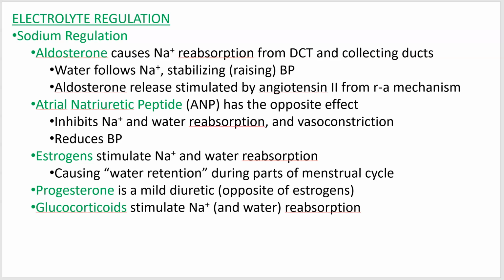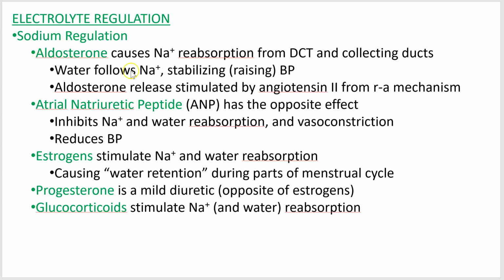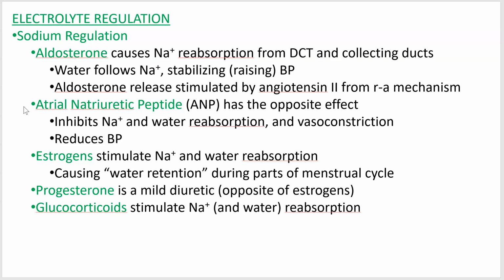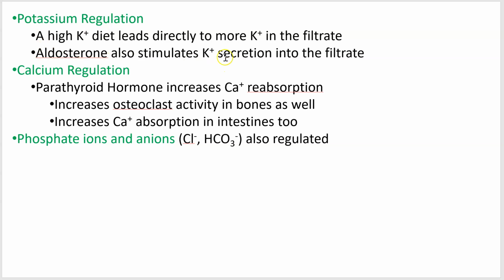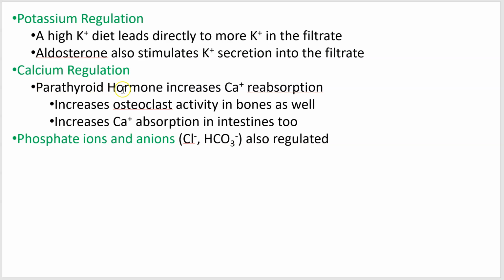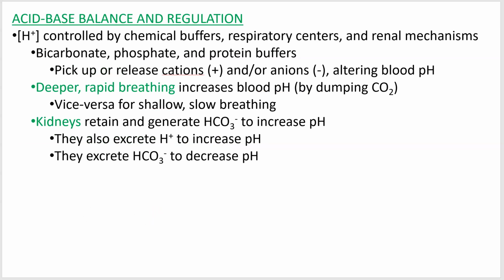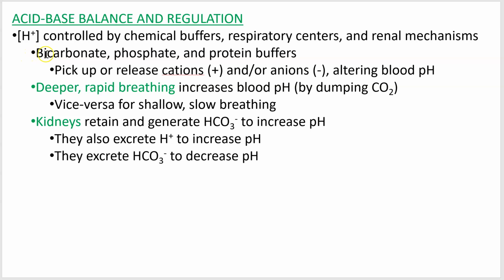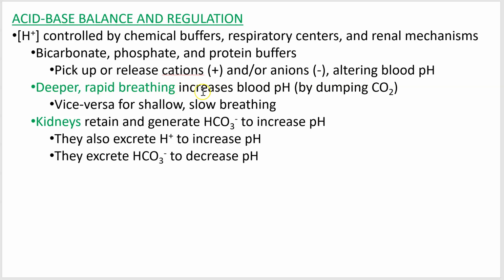2402 Lecture Chapter 26 Fluids 3 PowerPoint Screencast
Regulation of Solutes and pH